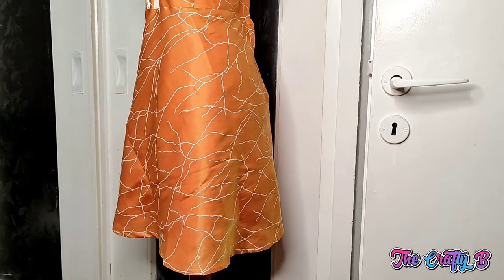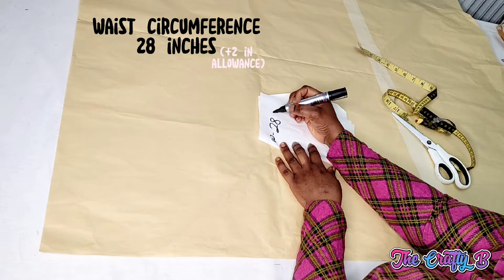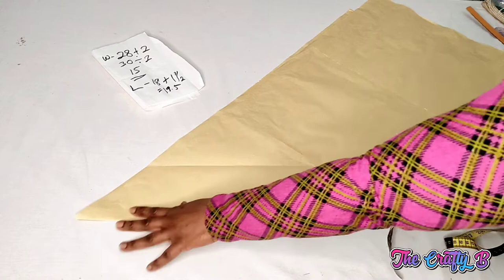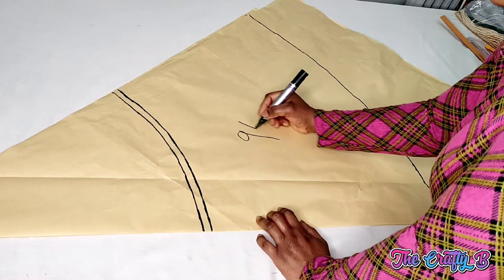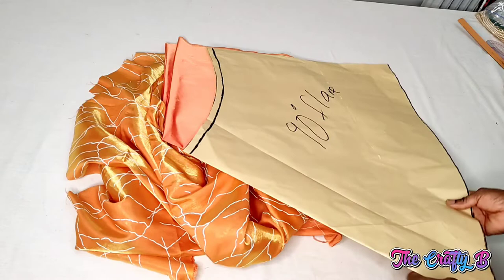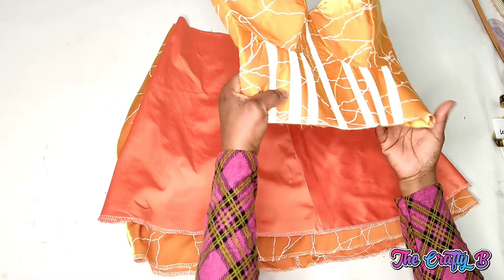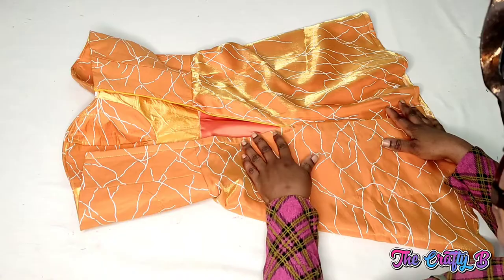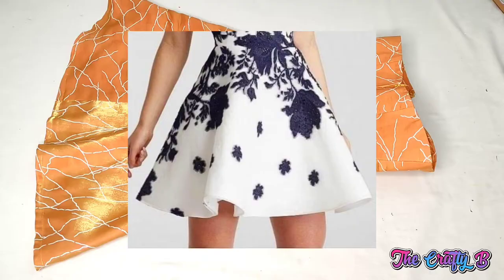How To Cut & Sew a Quarter Circle Flare Dress ✿ 90° Flare Tutorial